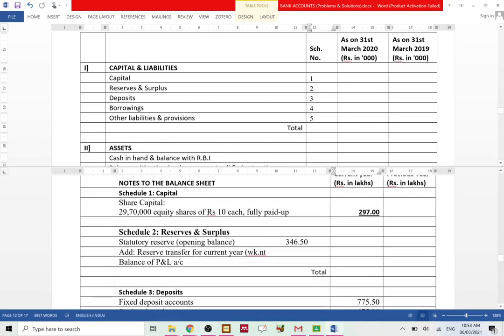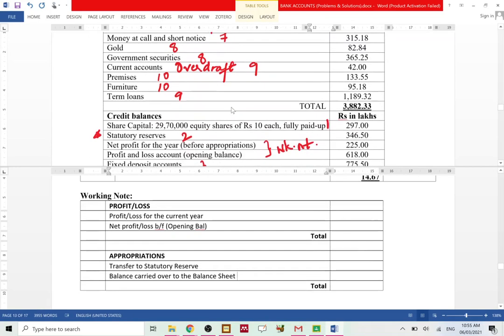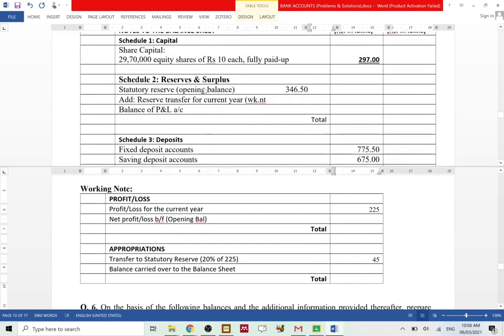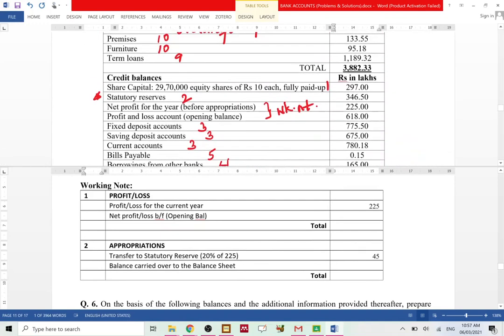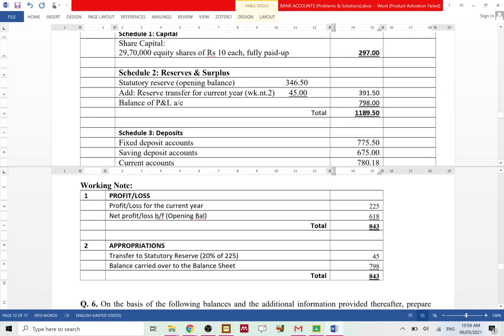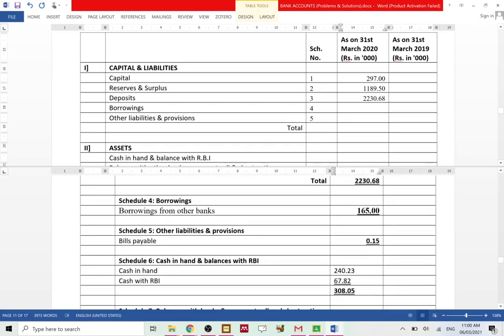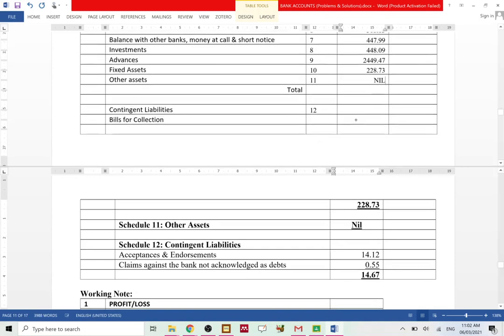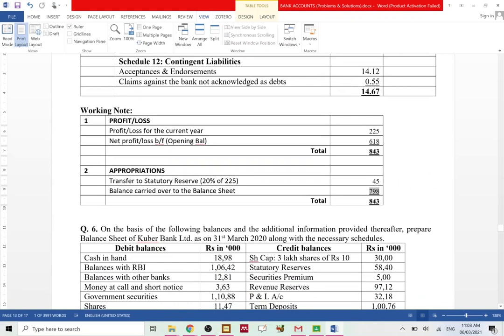17 Solution 4 Part 5